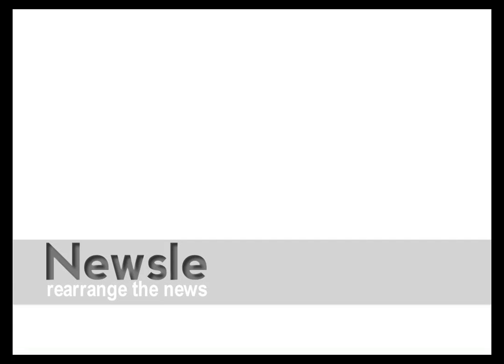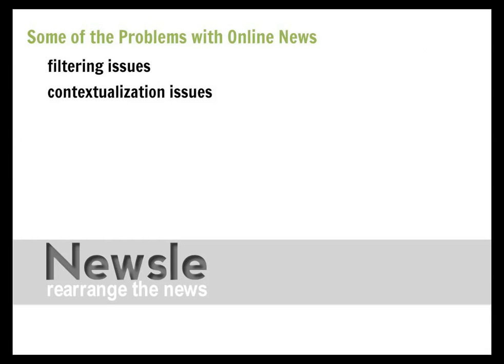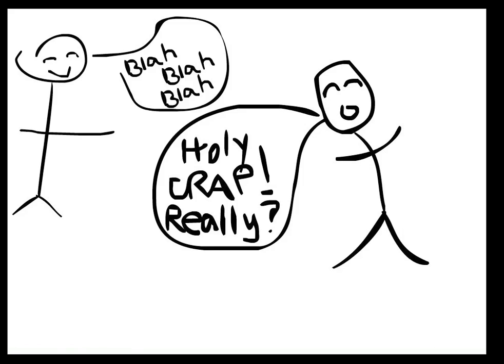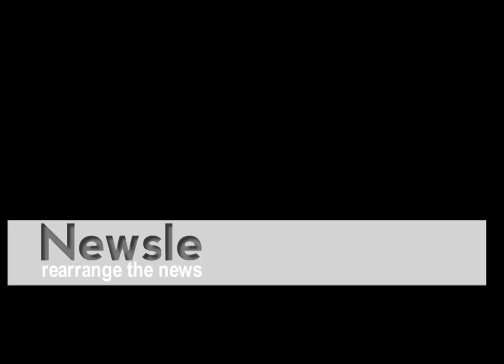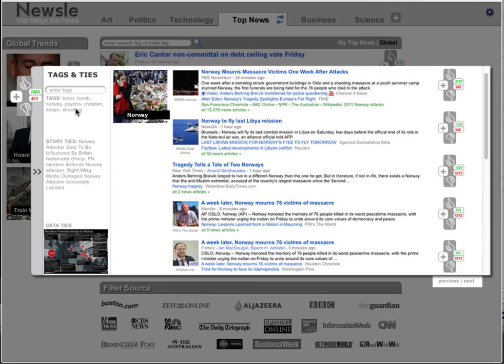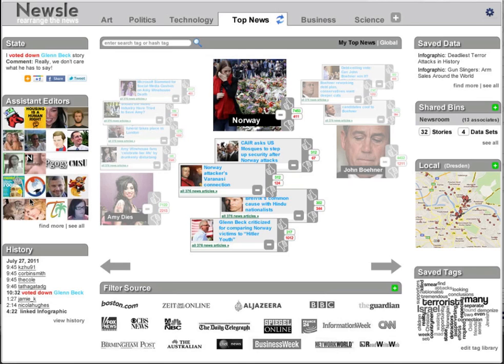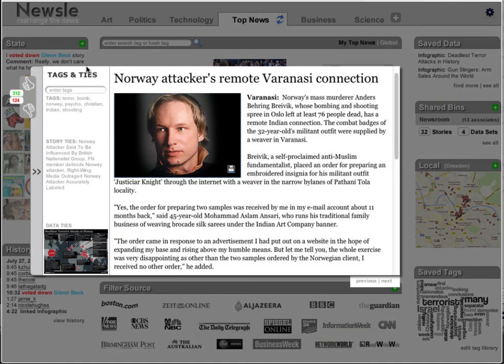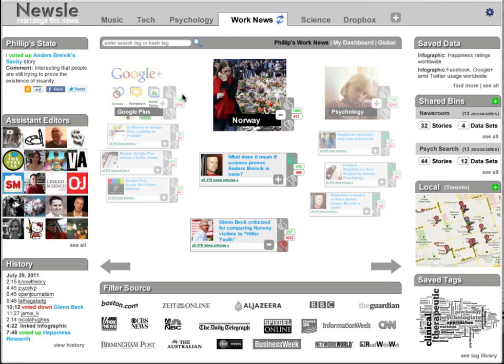Newsle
The problems with online news and what Newsle seeks to address. The interface prototype and general explanation.